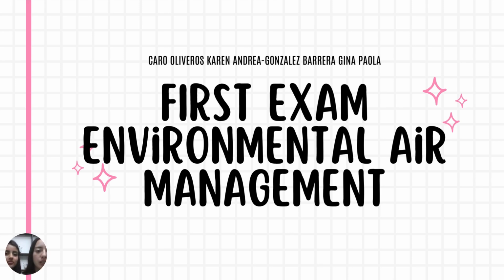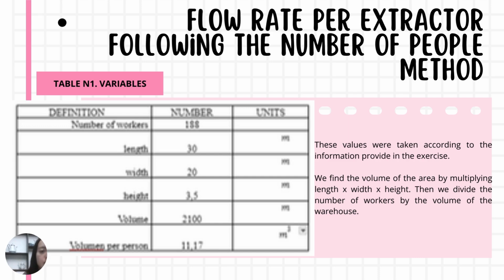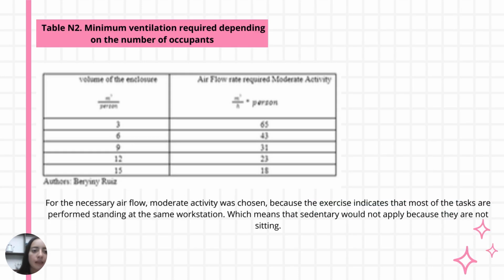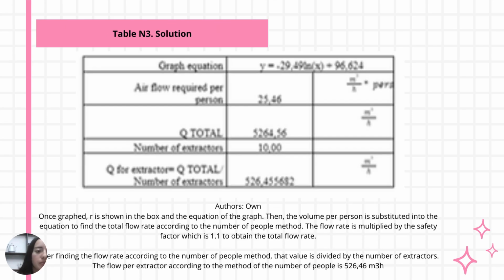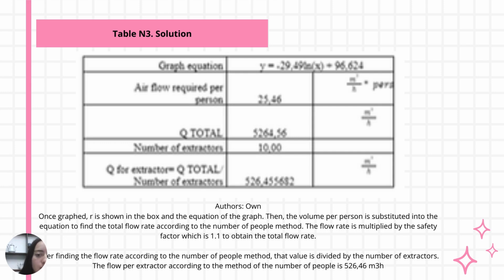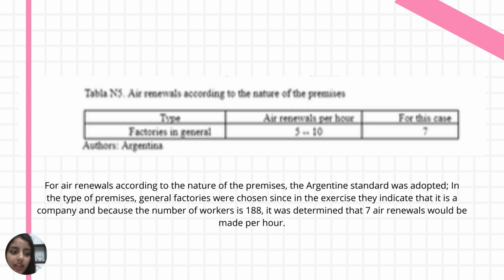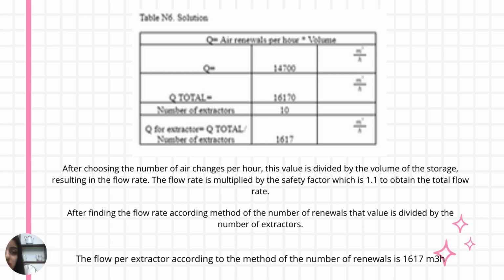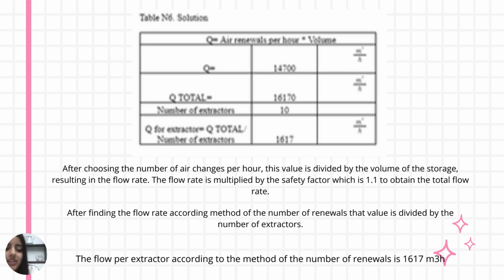FIRST EXAM Environmental air management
Members: Gina Paola González y Karen Andrea Caro